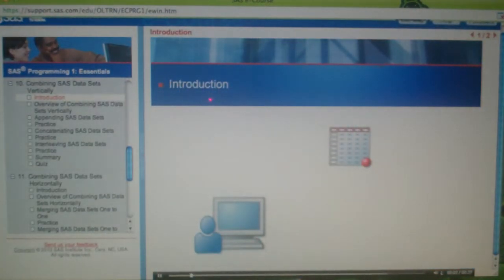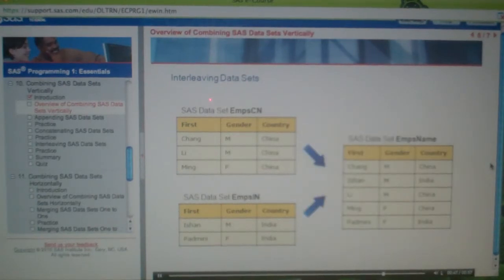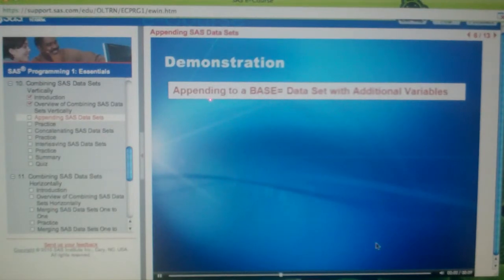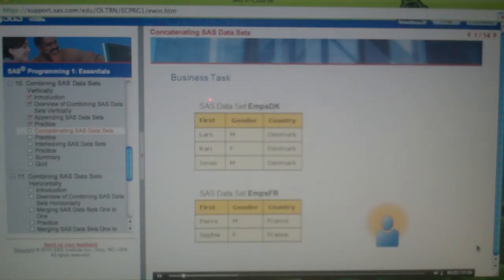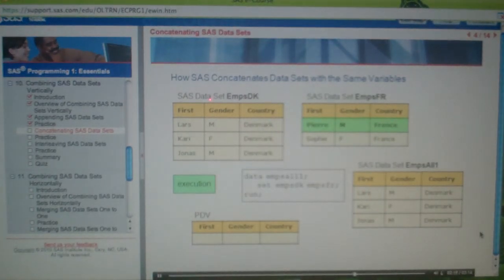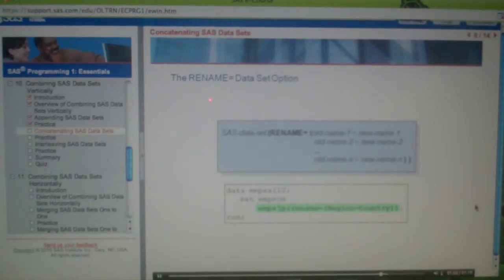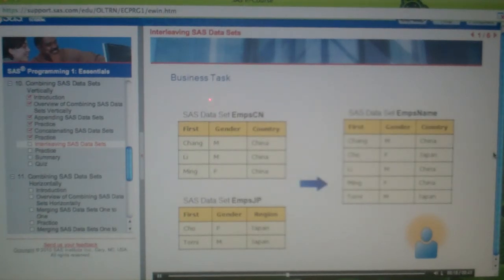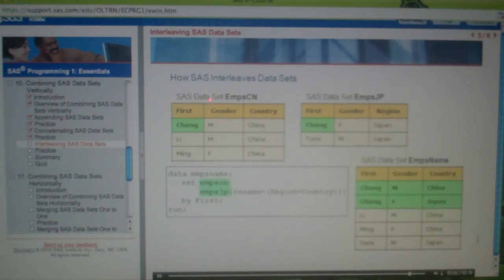SAS Chapter 10